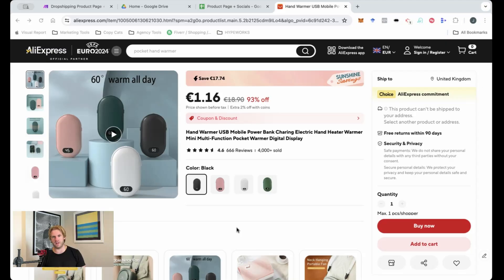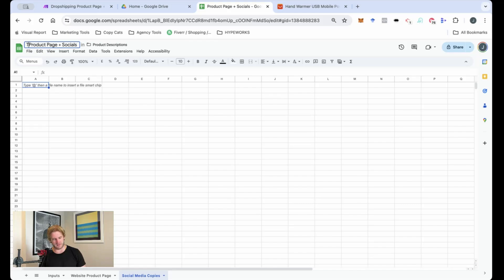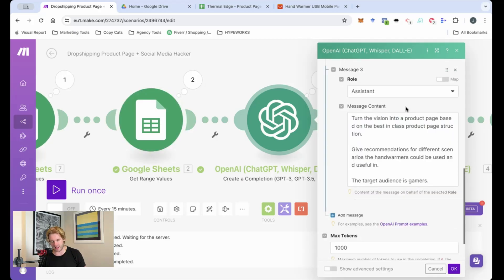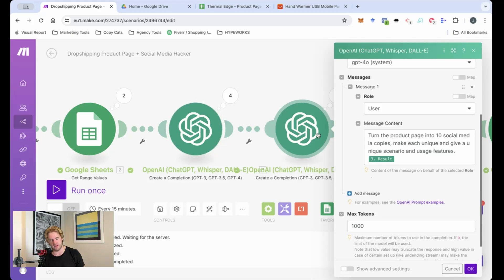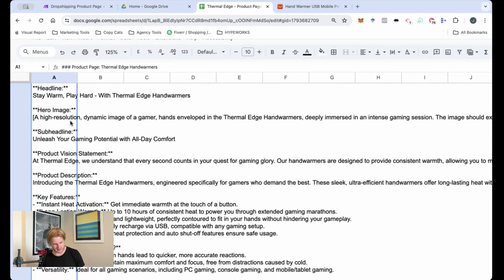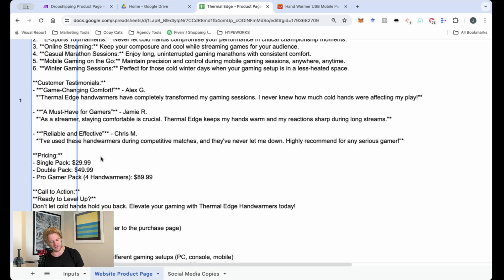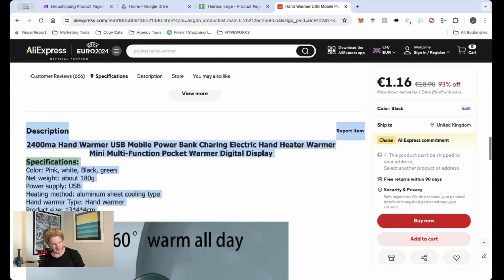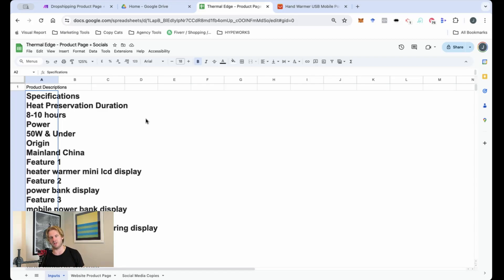Instantly Create Product Pages & Social Media Content with Automation AI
Create product pages and social media posts (content) instantly from product specifications. Great for ecommerce agencies and dropshipping brands.

Unlock the full potential of your online business with cutting-edge automation AI! This video explores how AI automation technology can transform the way you create product pages and social media posts, making the process faster, more efficient, and incredibly scalable.

What you will learn:
- Overview of Automation AI: What is it and how can it help your business?
- Step-by-Step Guide: How to set up and use automation tools to generate content.
- Benefits for Your Business: Reduced labor costs, increased consistency, and the ability to scale quickly.
- Real-World Examples: See how businesses like yours are using automation AI to dominate their markets.
- Tips and Tricks: Get the most out of your automation tools with these expert insights.
- Whether you're a small business owner, a digital marketer, or just curious about the future of e-commerce, this video is a must-watch.

Say goodbye to manual content creation and hello to automation.

These automations are made with Make.com